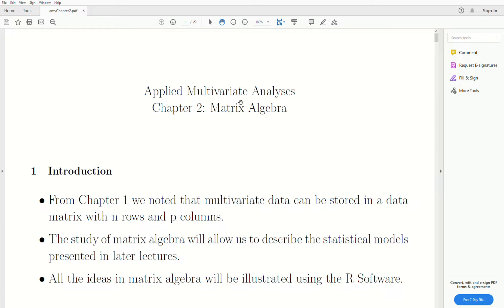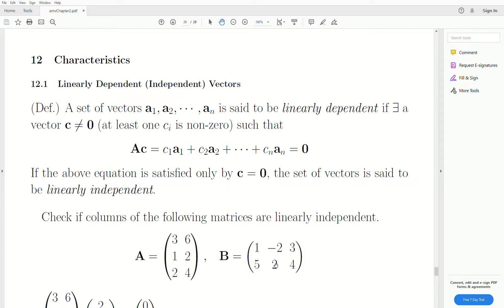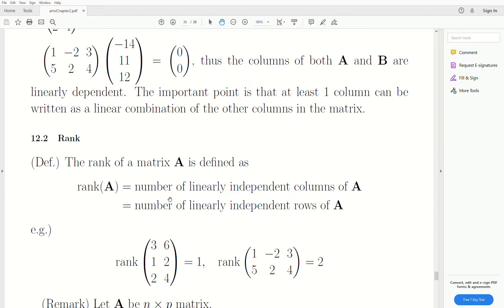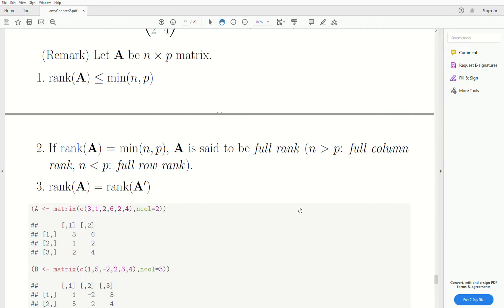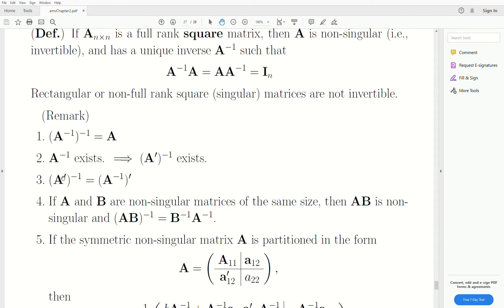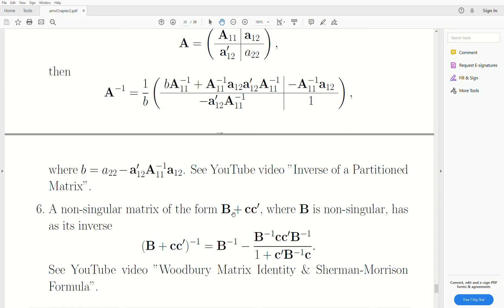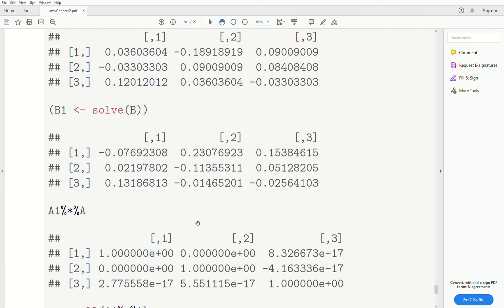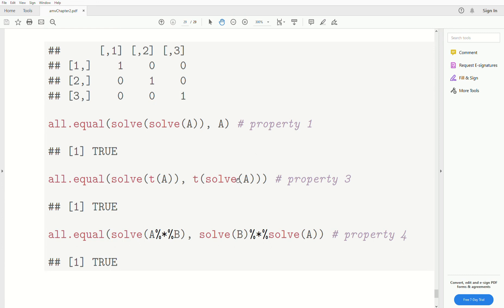amv8 - Matrix Algebra: Linearly Dependent Vectors, Matrix Rank, and Inverse of a Matrix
At around 2 minutes into the videos, @Mike Parrott noted an error in the first example. The right hand side should be a vector of length 3 with zeros. Many thanks for pointing this out to me. Much appreciated.